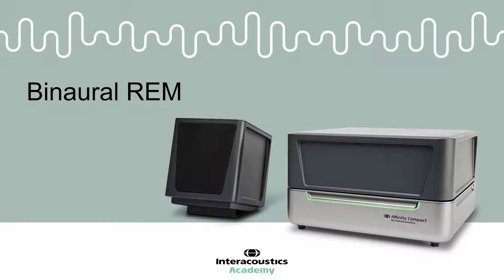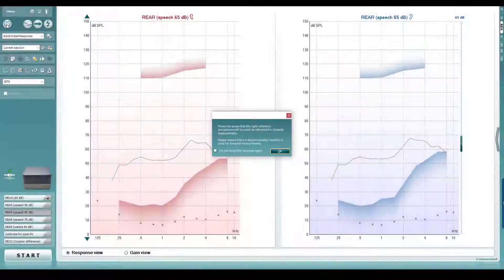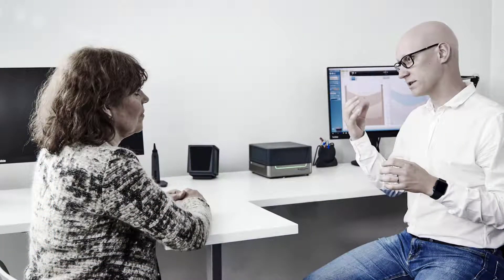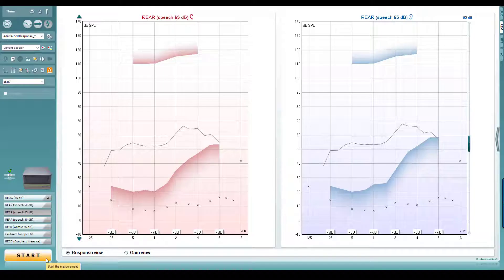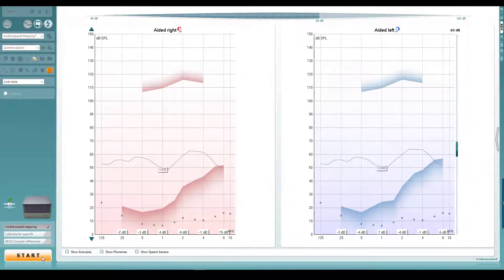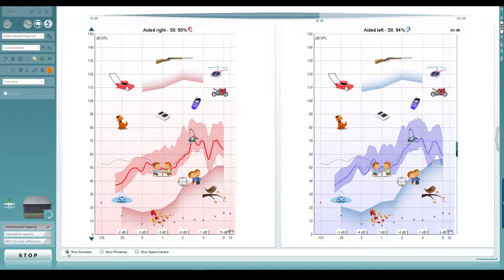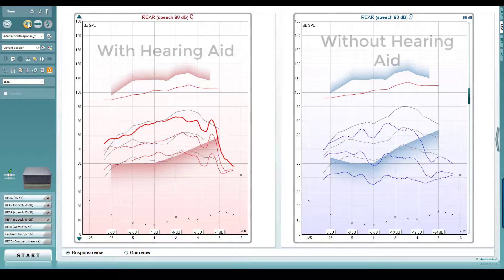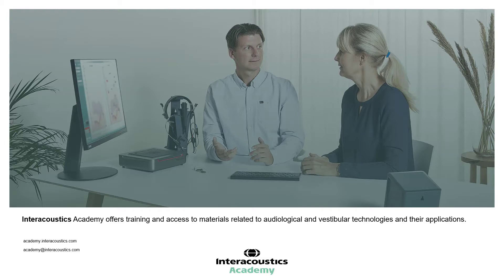Performing Binaural Real Ear Measurements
This video demonstrates how to perform Binaural REM measurements in the Affinity Suite and Callisto software.